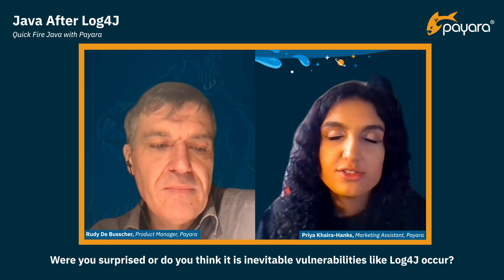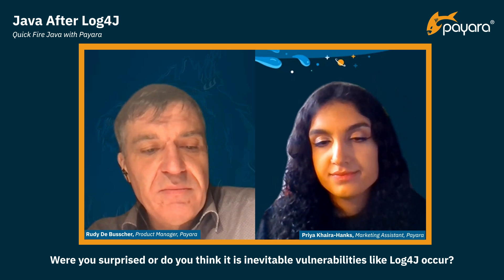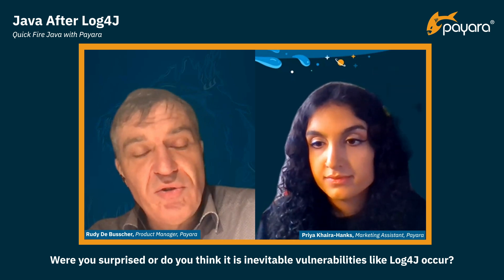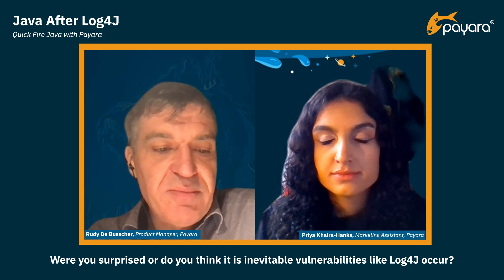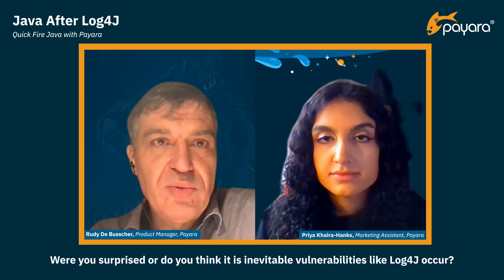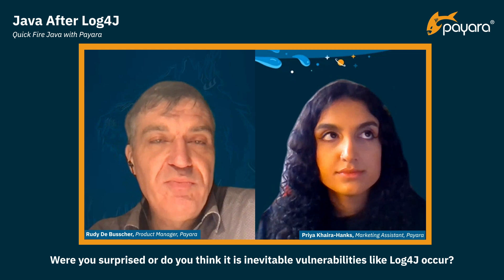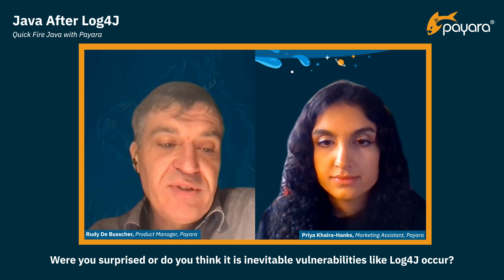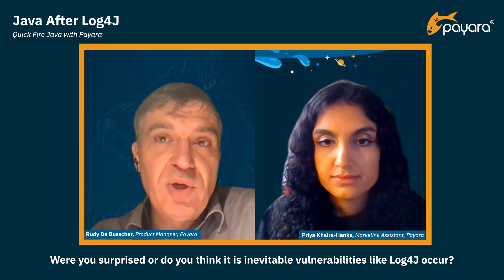Quick Fire Java: Java After Log4j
The Log4j vulnerability, Log4Shell, was disclosed in early December and the repercussions have been far-reaching.

Rudy, our Product Manager at Payara,  explains more about what this actually means and about the wider implications of the incident.

It’s worth stressing that we have checked all Payara products and they are not affected by the vulnerability, but we recommend that you upgrade to the latest version of the library if you ARE using it: